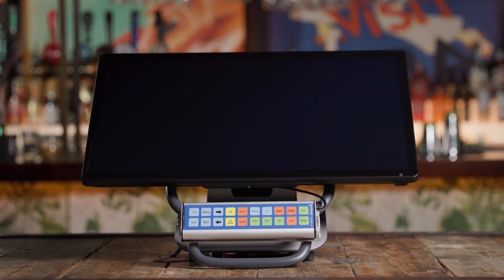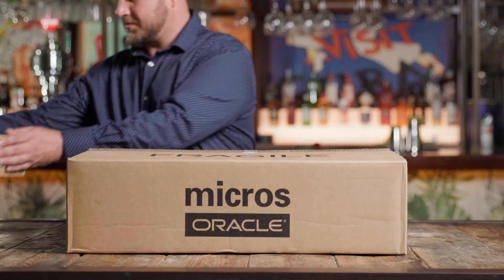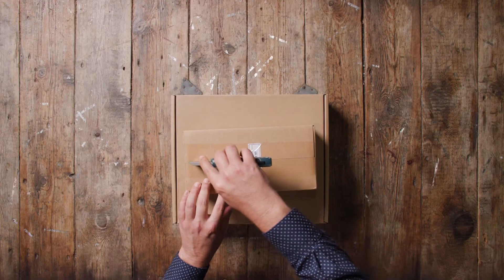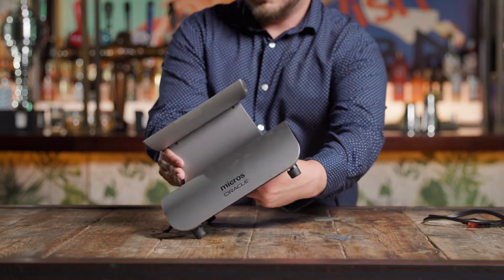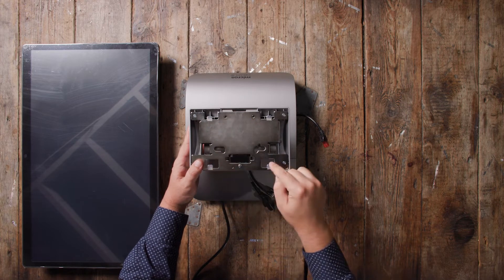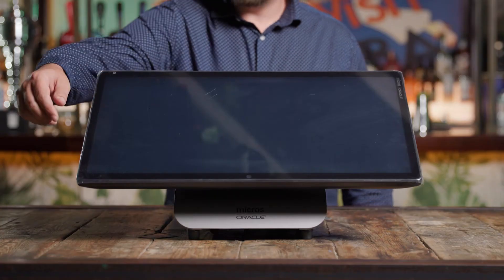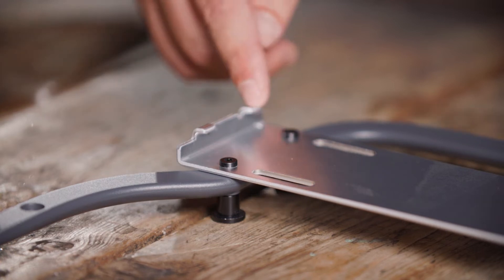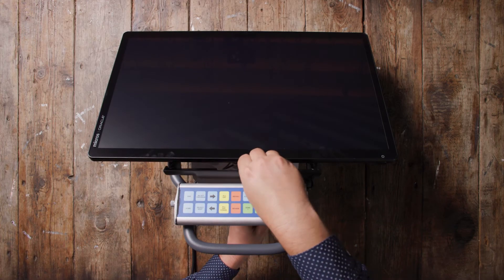Unbox and set up the Oracle MICROS Express Station 400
Learn how to unbox, assemble, and turn on the Oracle MICROS Express Station 400. In addition to setting up the Express Station, you will learn how to set up a bump bar and handle as well.